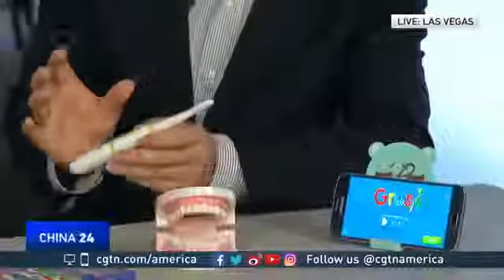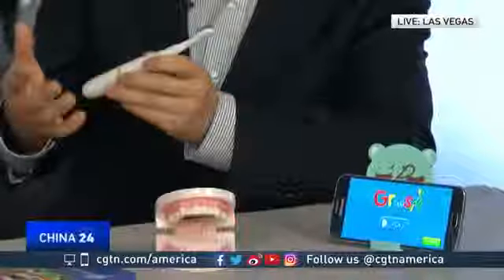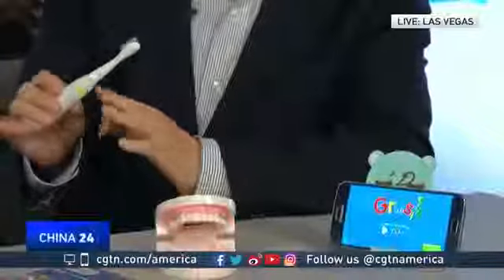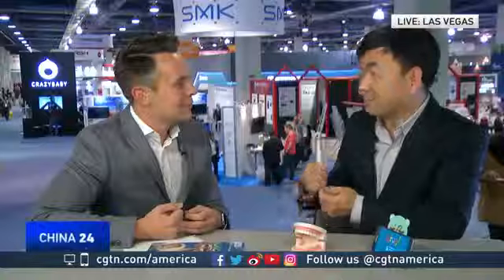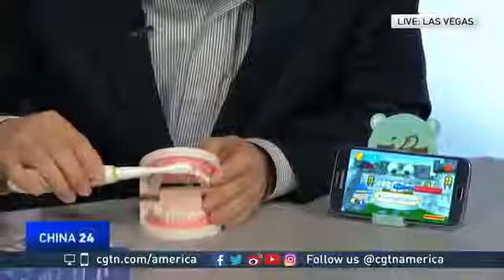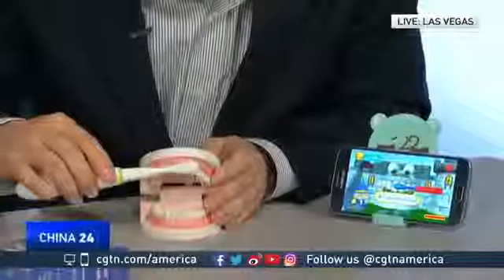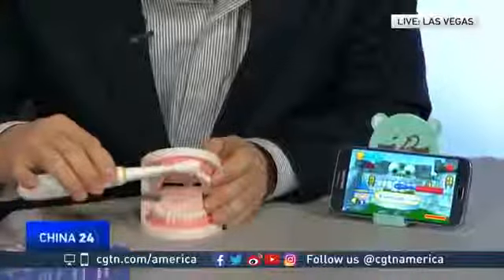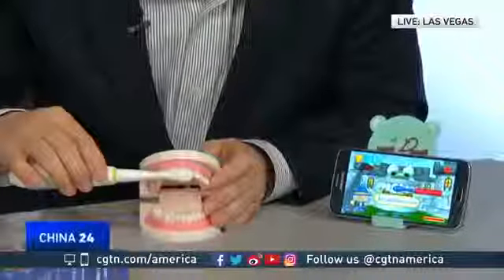35200 rizne Pervomaisky 019 CCTV America Yong Jing Wang on toothbrush technology